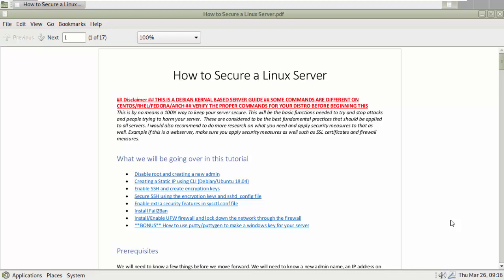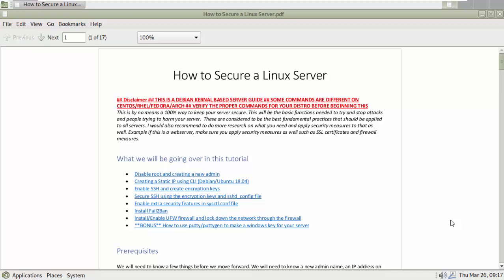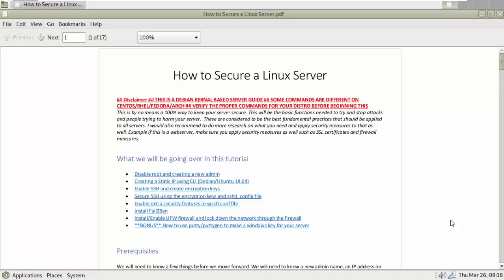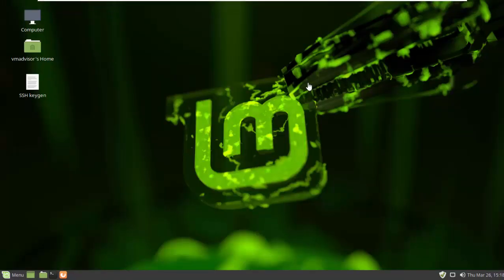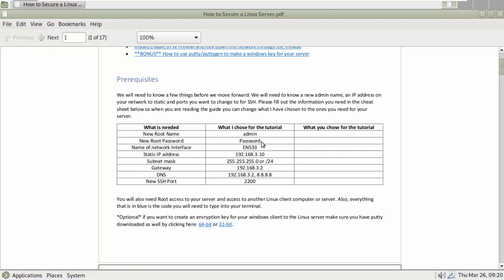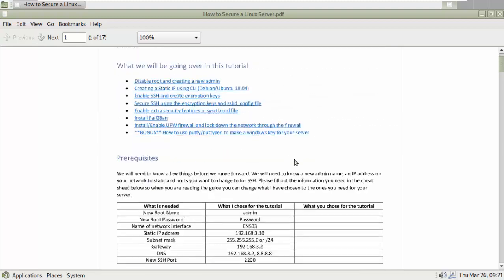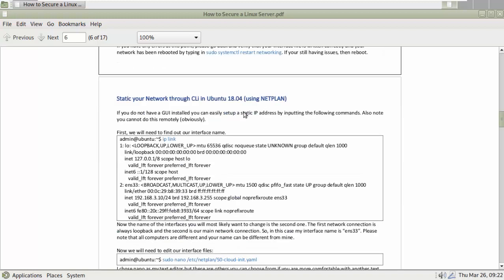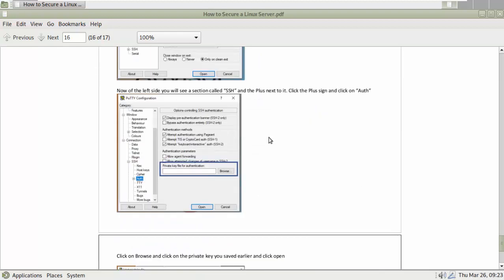How to secure a Linux sever (Debian) – Part 1 Introduction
Today we will be adventuring into the world of Linux server security. The OS we will be working on is Debian 10 and this guide will work with almost any Linux server OS especially Debian based OSes. We will go over the following:
- Part 1 – Intro to Linux security
- Part 2 - Static your IP and disable Root
- Part 3 - Create an encrypted key for SSH with your Linux and window client
- Part 4  - Enable security features and Installing Fail2Ban and UFW
- Part 5 – Using Putty with Linux Servers

This video was created in VMware Workstation but can also be done in a live environment as well. I will show you step by step on how to secure your Linux server in VMware Workstation/Player. I also will provide all media used in the video down below.

So, if the video is helpful then Like and subscribe to my channel for a lot more videos on VMWare OS installs as well as ESXI installation and best practices on how to maintain and secure your Virtual Environment as well as some odd projects like “installing the original ubuntu, installing windows 1,2, and 3, pfSense firewall guides, and a ton of other stuff.